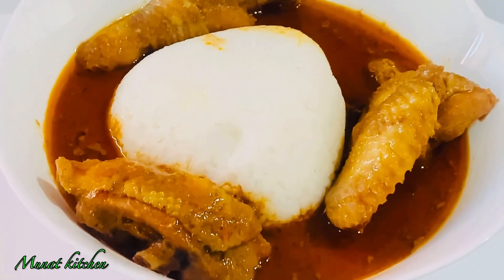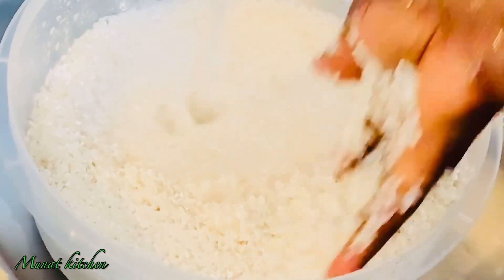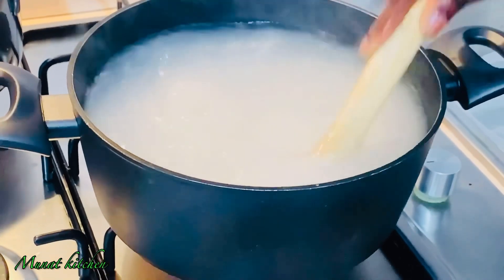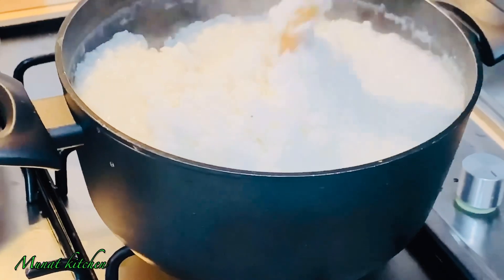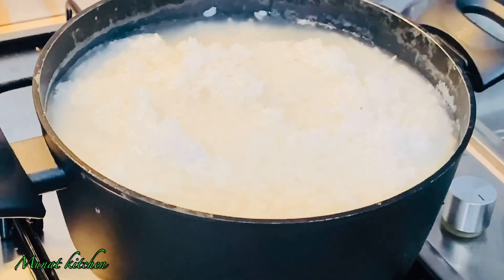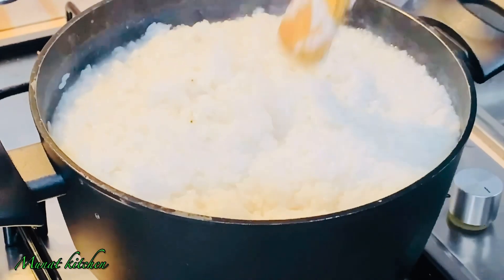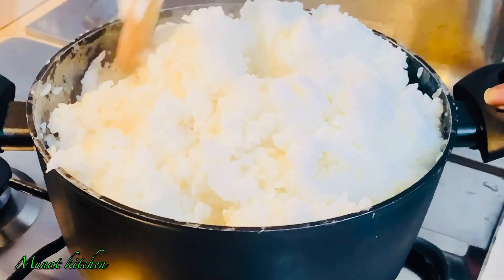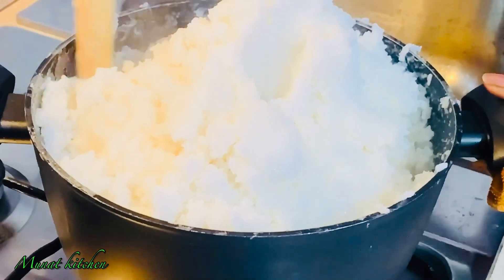LET’S MAKE OMOTUO OR RICE BALLS/HOW TO MAKE GHANA OMUTUO OR RICE BALLS.OMUTUO RICE BALLS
INGREDIENTS: RICE, WATER,SALT